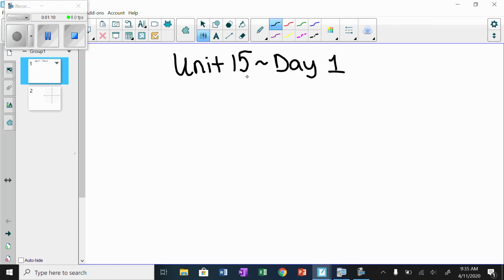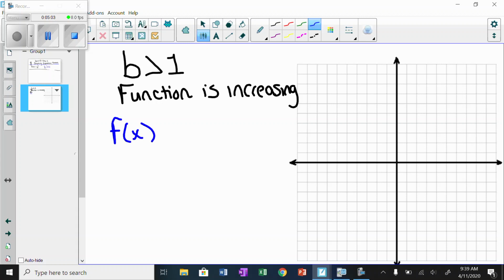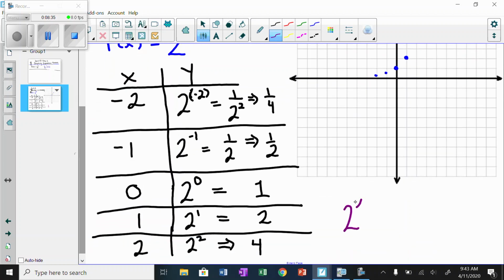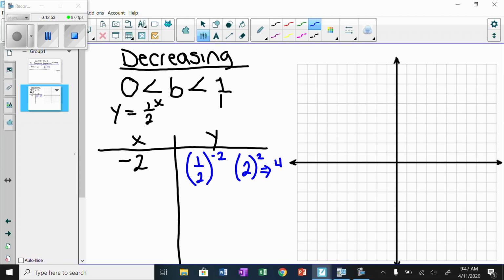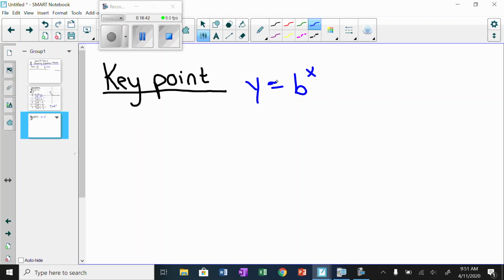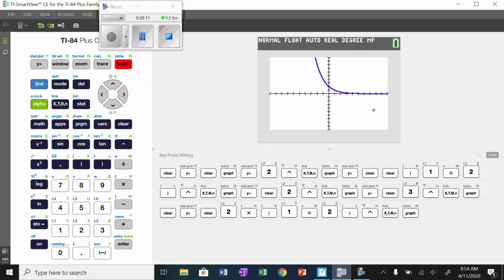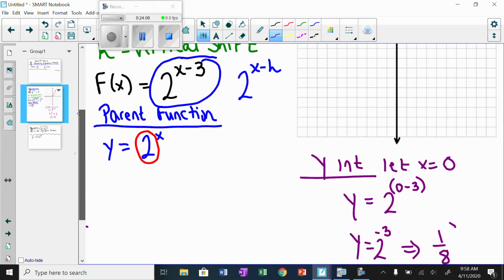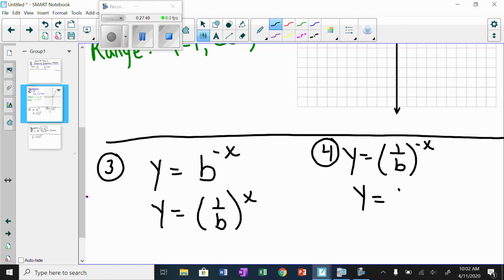Alg 2 H Unit 15 day 1 exponential functions